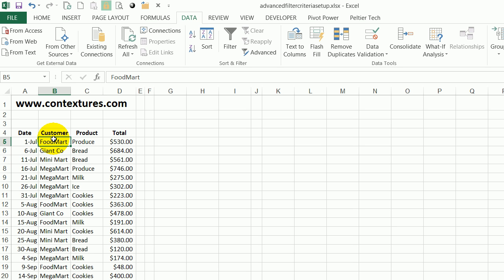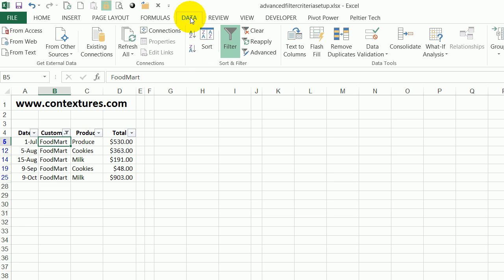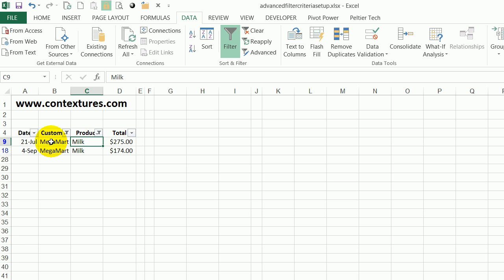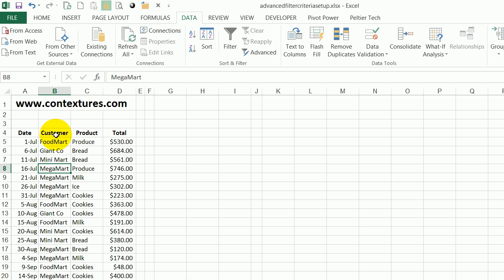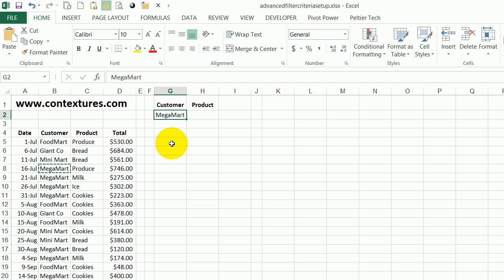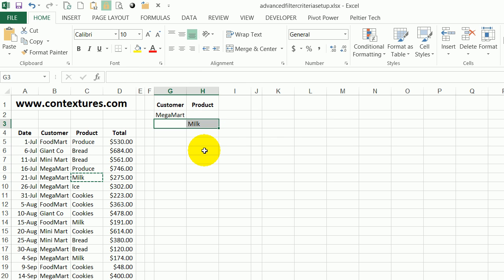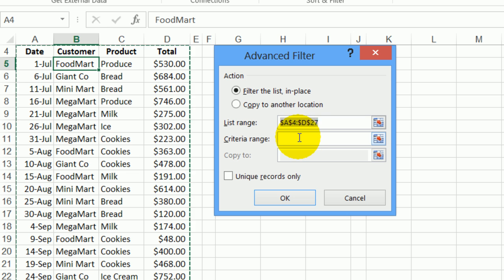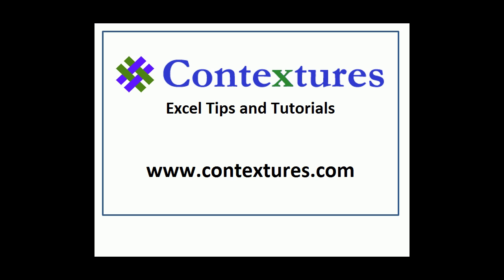How to Set Up an Excel Advanced Filter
Visit this page for details, and to download the sample file.

It's easy to filter a list with the builtin AutoFilter feature -- just right-click on a cell, click Filter, then click Filter by Selected Cell

If the list did not already have drop down arrows in the headings cells, those are added automatically, when the AutoFilter is applied.

You can select a criteria in each cell of the list, to see the records that meet all of the criteria. For example, see all the orders with a specific customer AND a specific product.

However, with an AutoFilter, there is a limitation -- you can't see all the orders with a specific customer OR a specific product.

To filter a table for one set of criteria OR another, use an advanced filter. This short video shows you the steps.